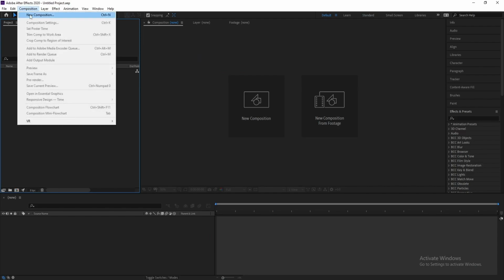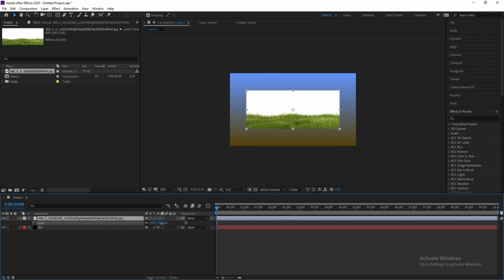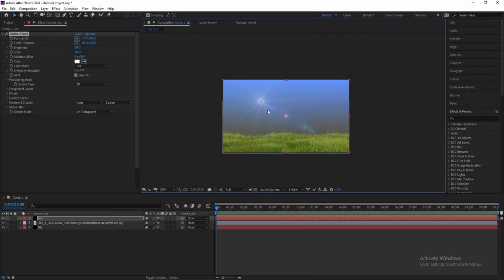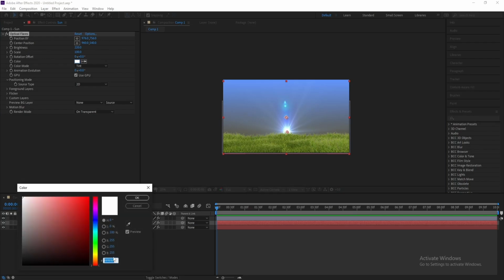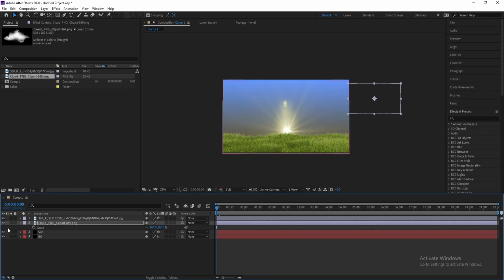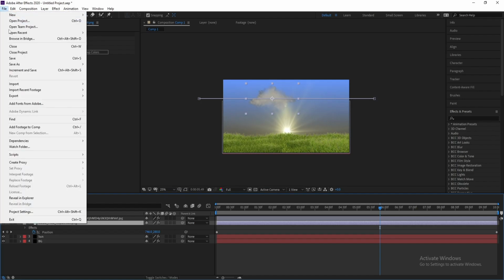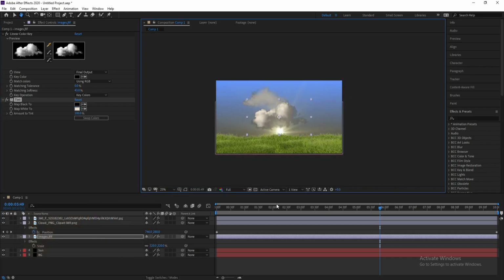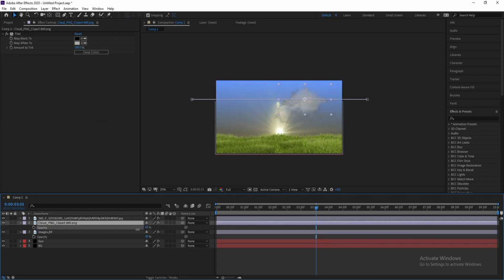Create Sun Using Optical Flares - After Effects Tutorial